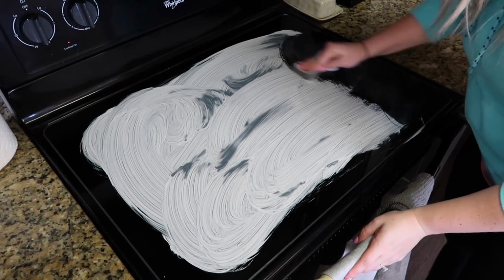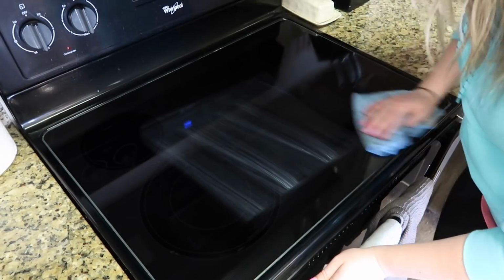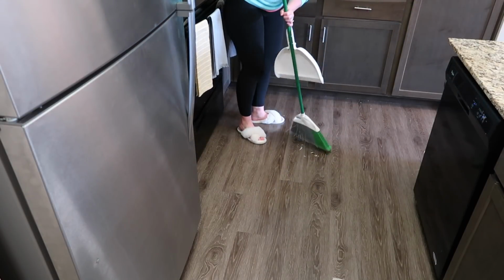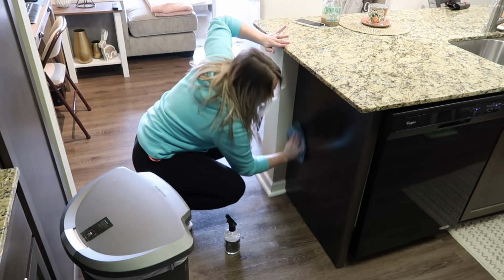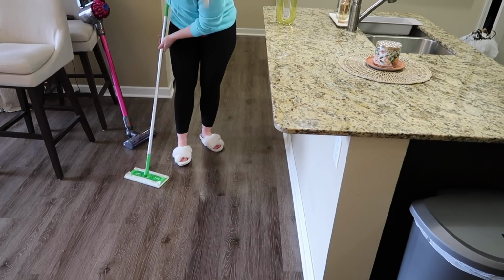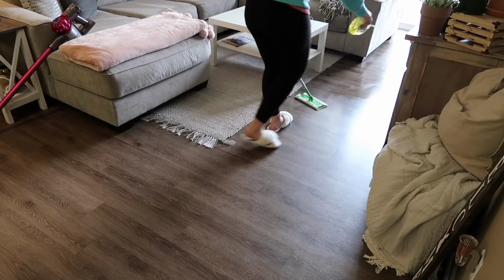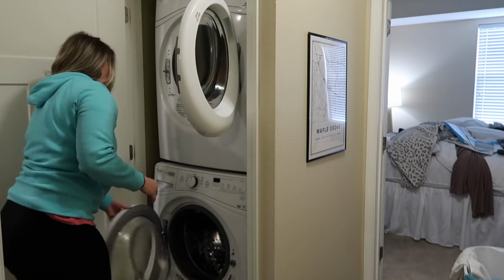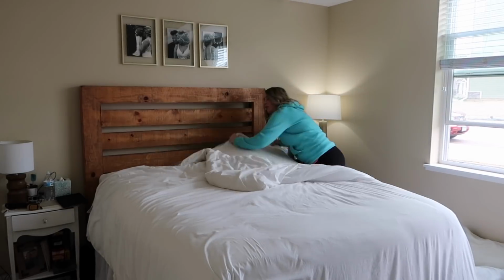*ALL DAY* WHOLE APARTMENT CLEAN WITH ME! WEEKEND SPRING CLEANING MOTIVATION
WELCOME to this ALL DAY WHOLE APARTMENT CLEAN WITH ME! We will be tackling an Extreme Weekend Spring Clean and it is packed with ultimate cleaning motivation. I will be kitchen cleaning, bedroom cleaning, bathroom cleaning & Living room cleaning.